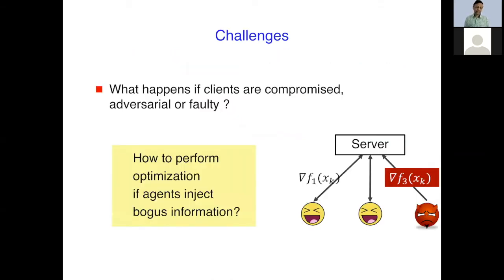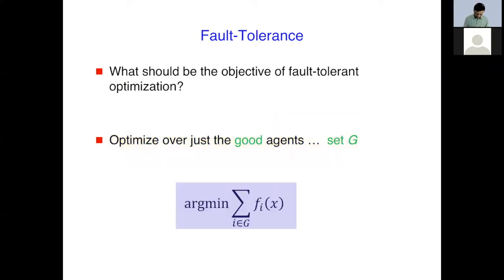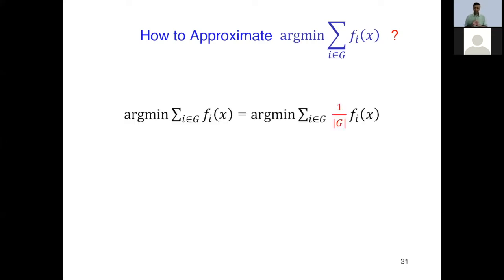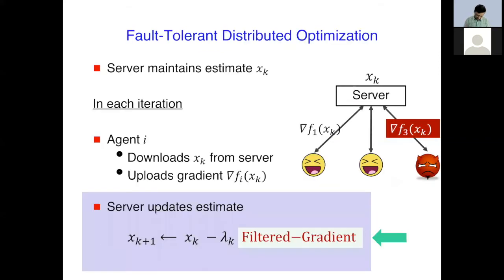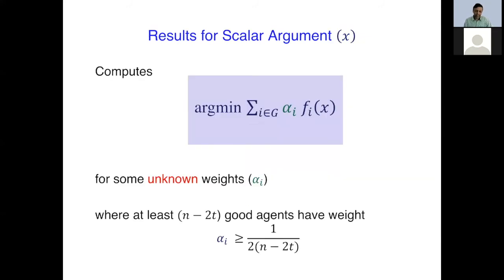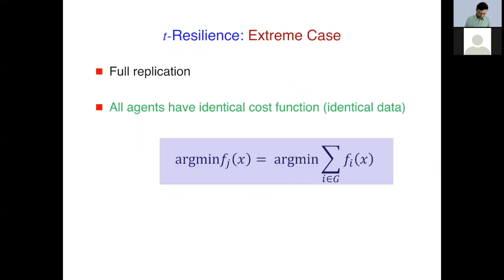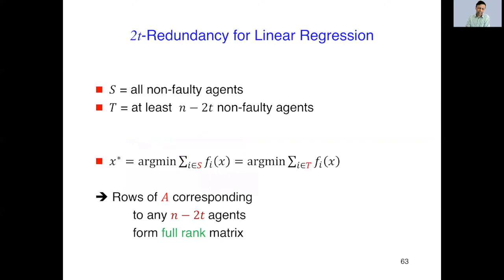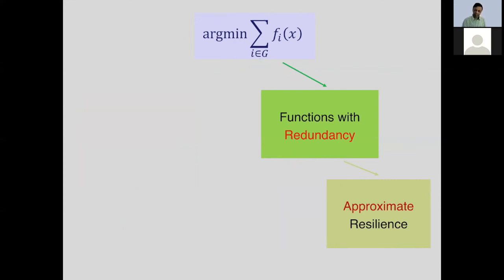Part 3 of 5 - Tutorial: Security and Privacy in Distributed Optimization and Learning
For the slides for the tutorial, please and go to the tab for Talks. This is part 3 of the tutorial on Security and Privacy in Distributed Optimization and Learning.